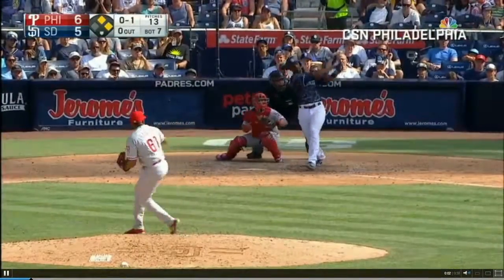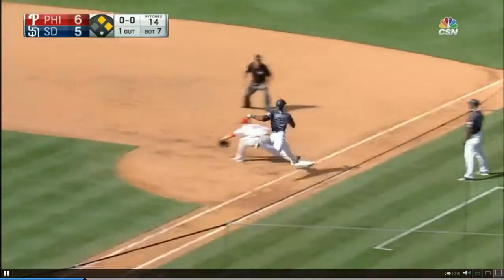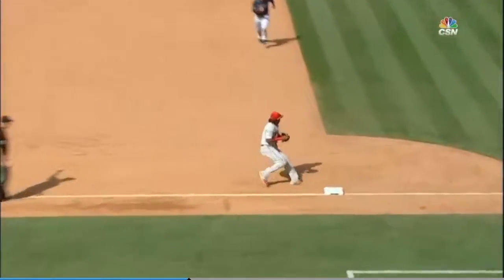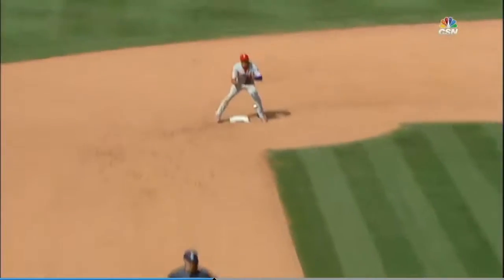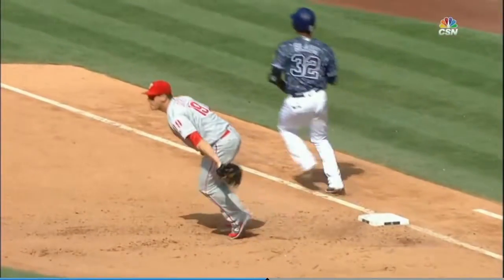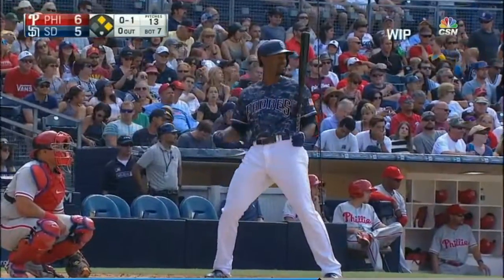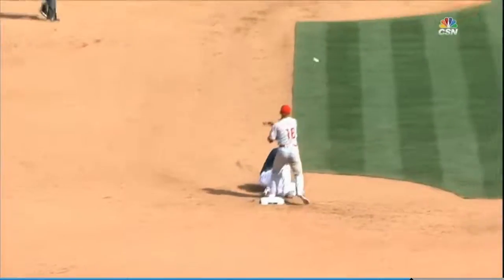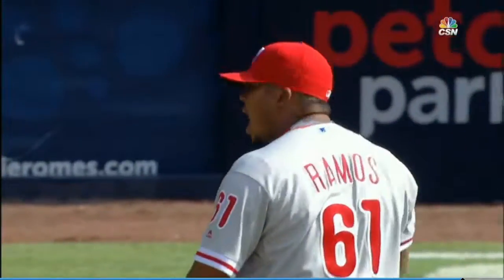Phillies de Philadelphia realizan Triple Play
Cortesía de MLB.com